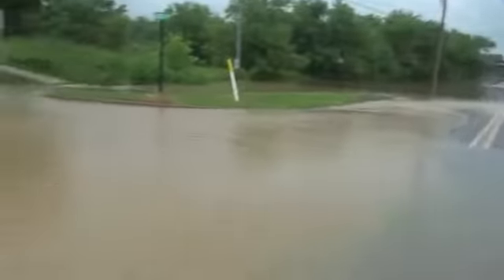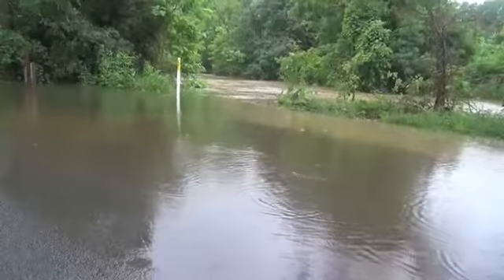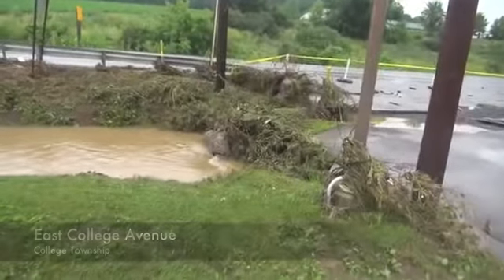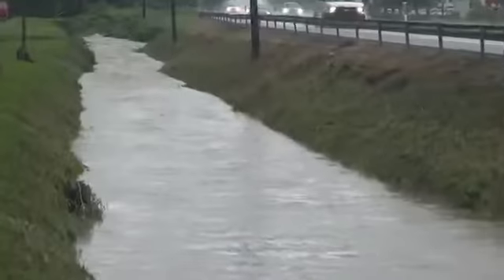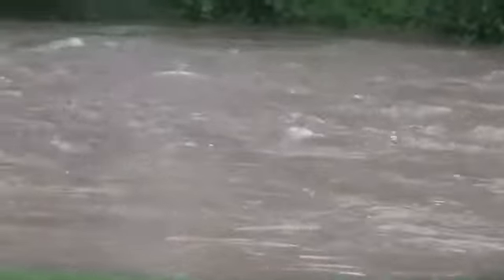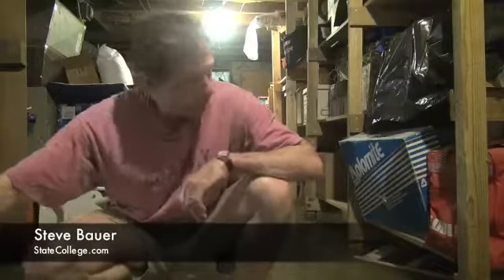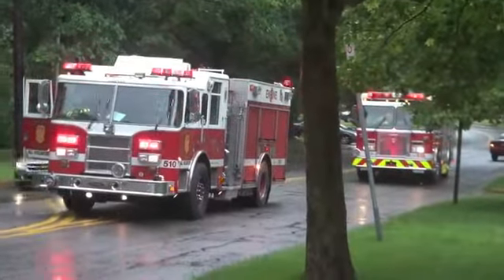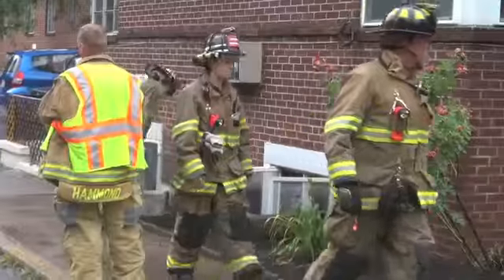State College Storm Damage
Torrential rains trigger flash flooding across the State College area.